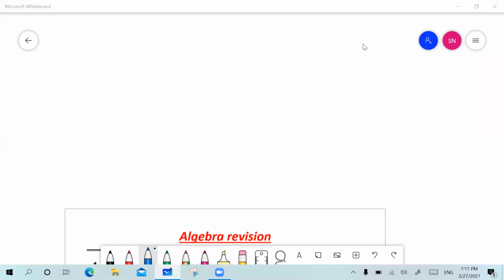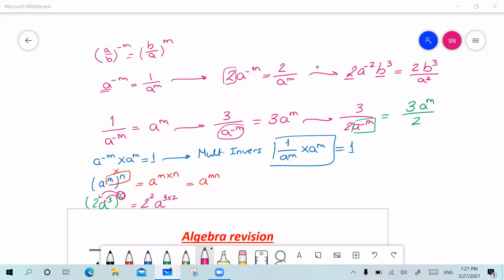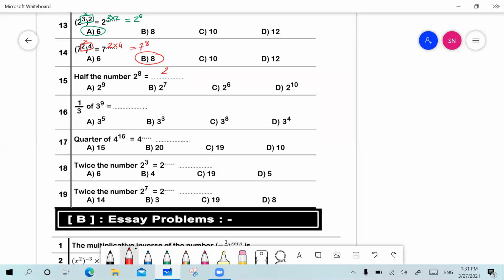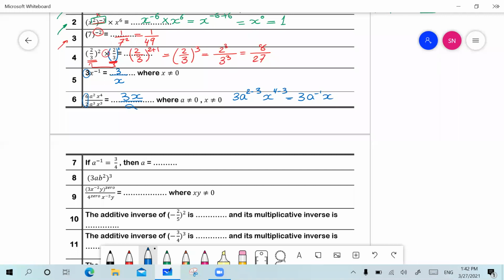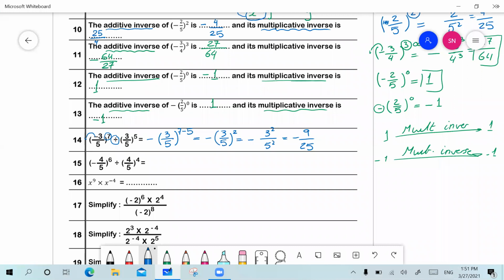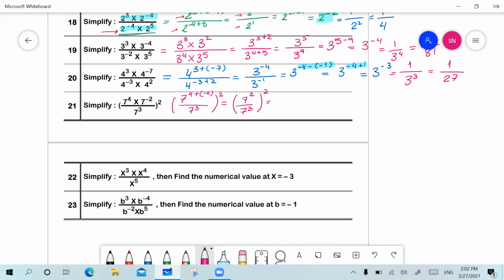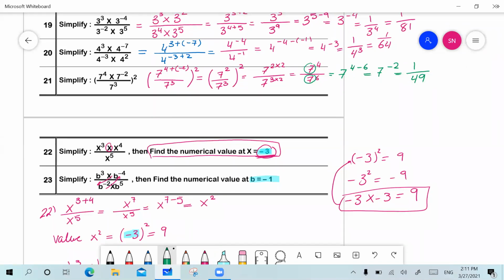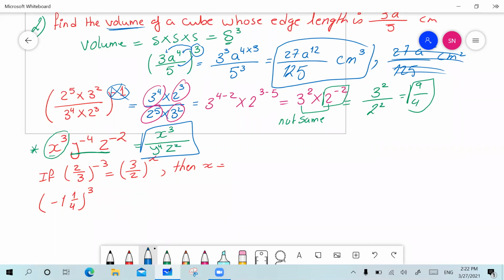Algebra revision zoom session